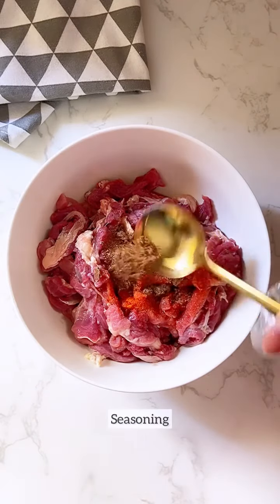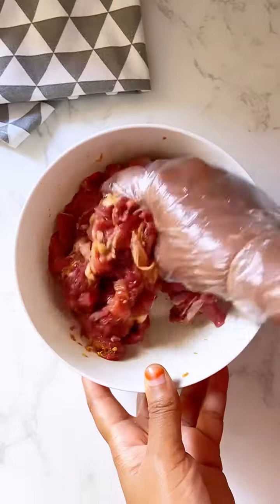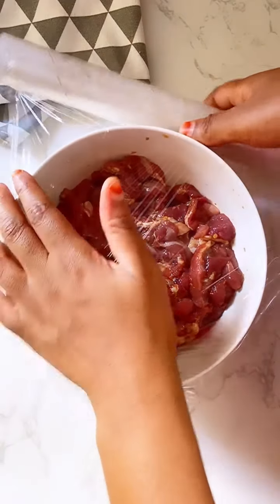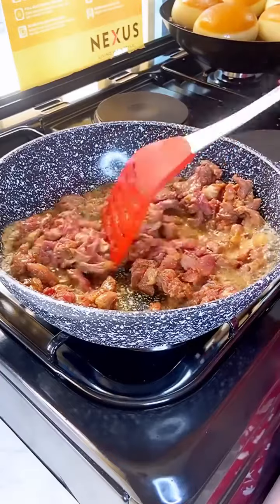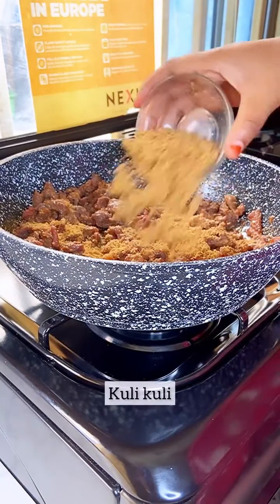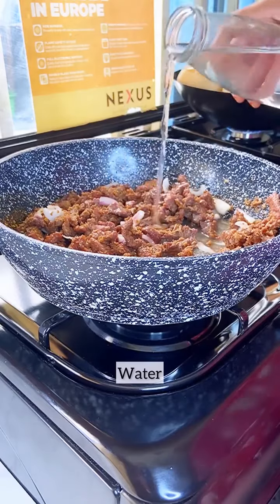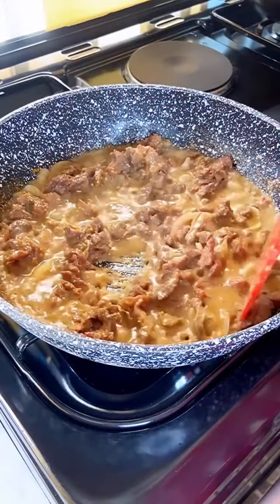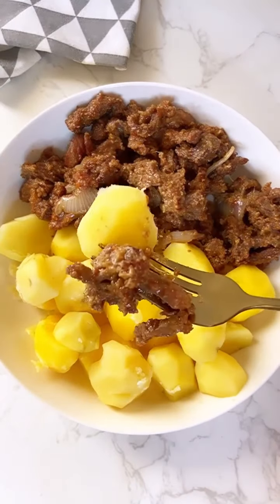How to prepare Gas Meat Suya with Nexus Gas Cooker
Check out Chef Maah's preparation of Gas meat Suya with the Nexus Gas cooker.